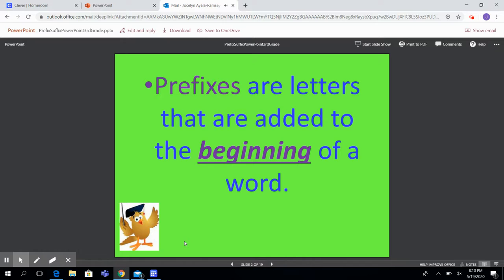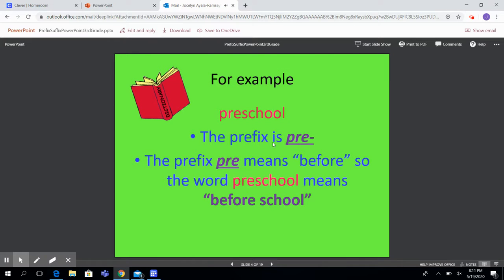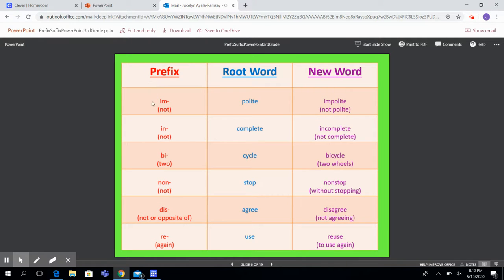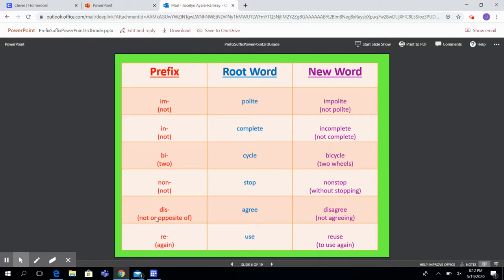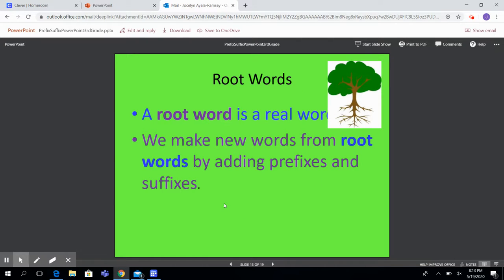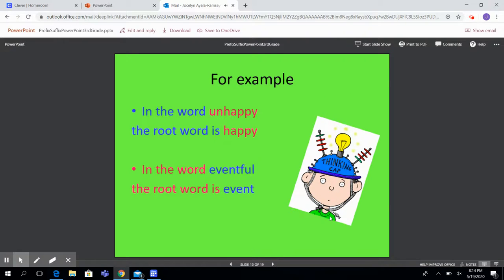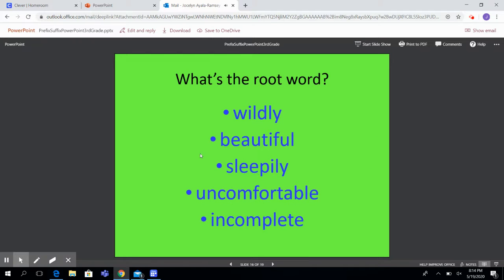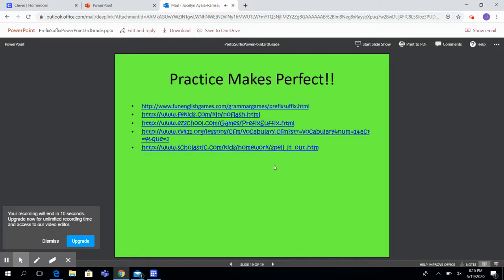Untitled: May 19, 2020 8:15 PM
Prefix Lesson Powerpoint